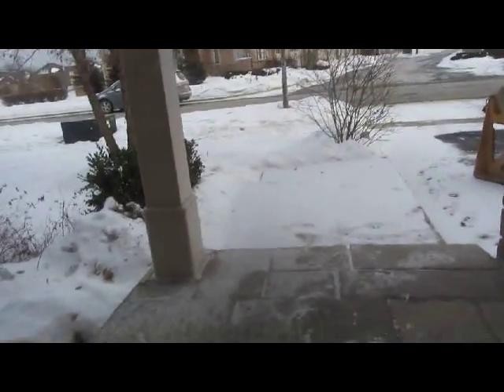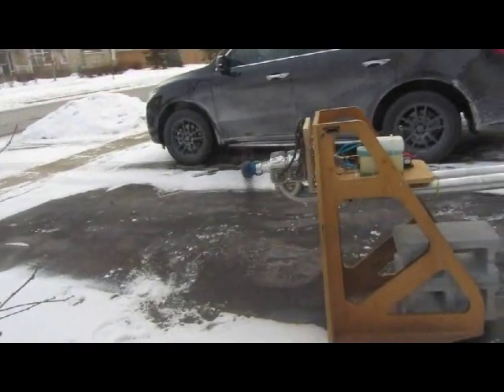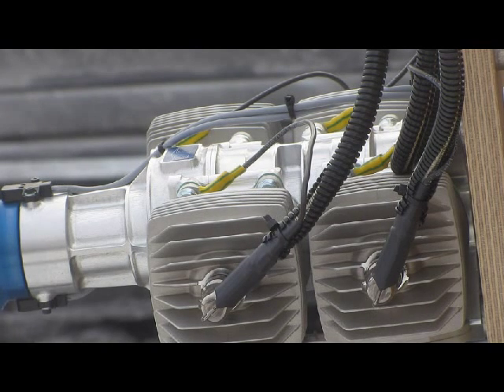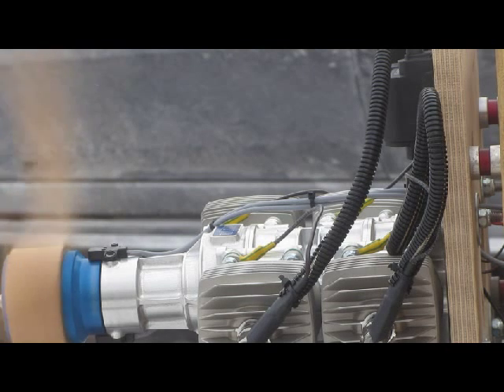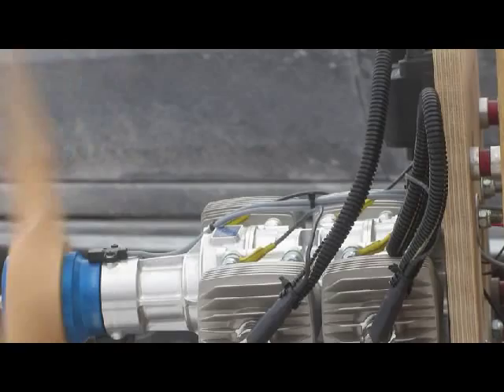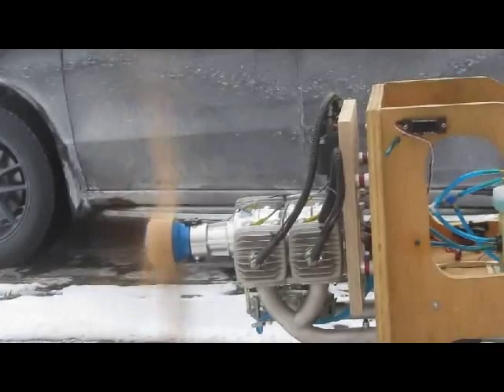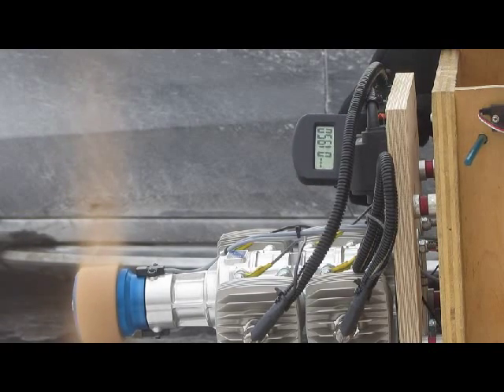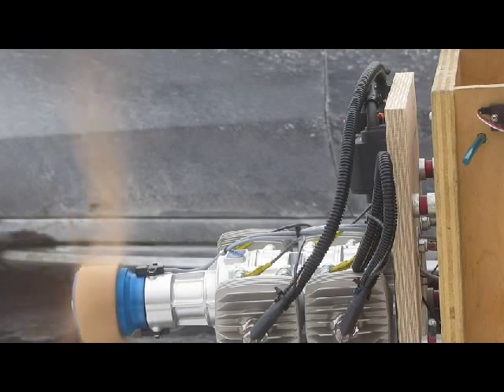MVVS190 RE3 12.5inch headers - Various Props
Testing the Falcon 32x11W
Also testing the Menz34x12.  Best I could get on the quad ES pipes was 5190rpm.  The twin RE3's really seem to provide better grunt when the lumber gets big.

(Please disregard my comments on the video on the first Menz run-up of 5600rpm... The tach readings were bouncing around a lot.  I got just over 5400rpm per my second run